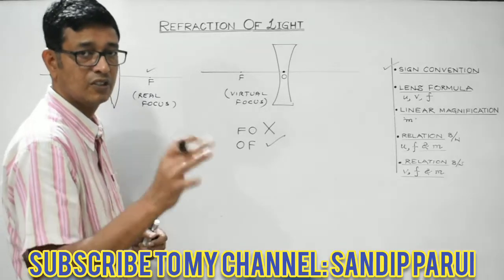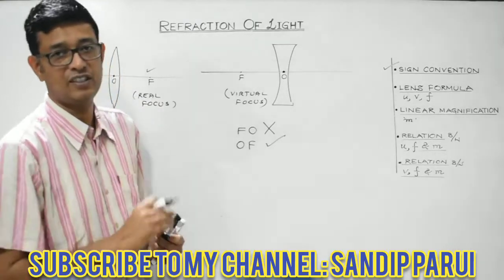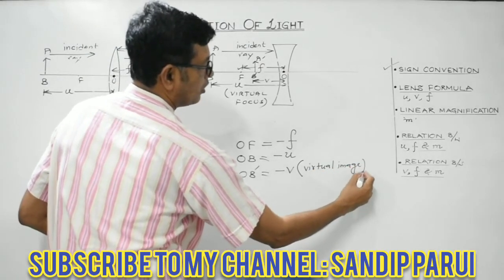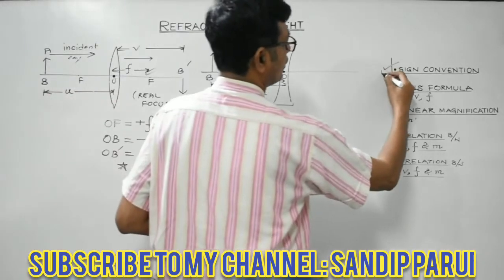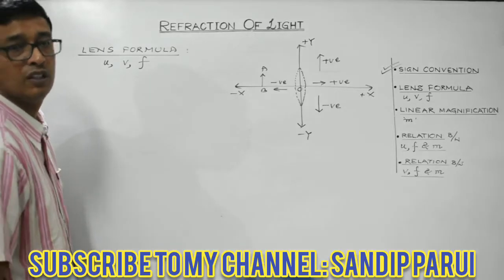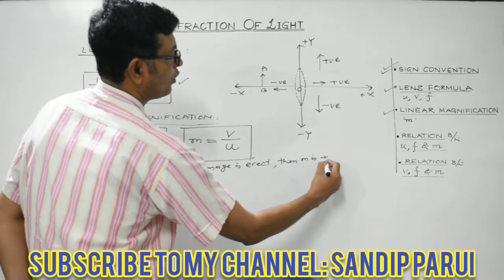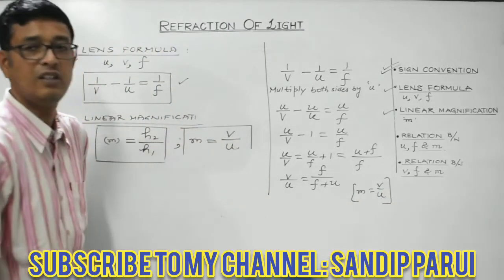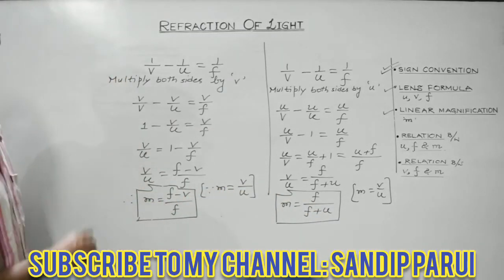Physicsforclass10 (LightL20) -Sign Convention & Lens Eqquation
New Cartesian Sign Convention, Lens Equation, Linear Magnification